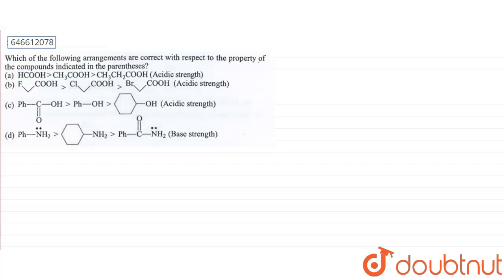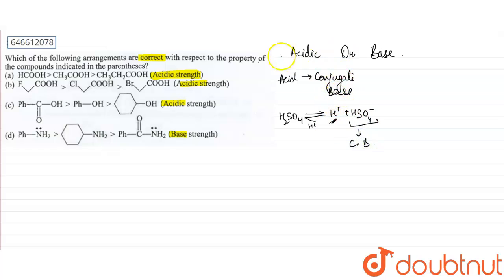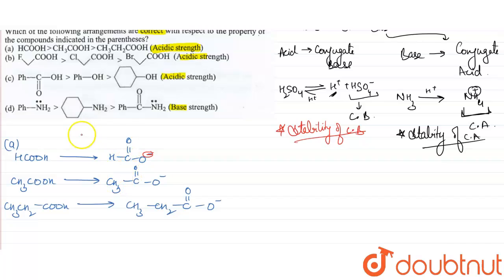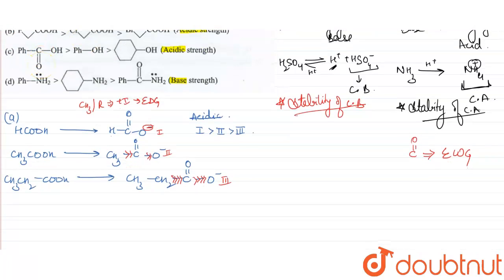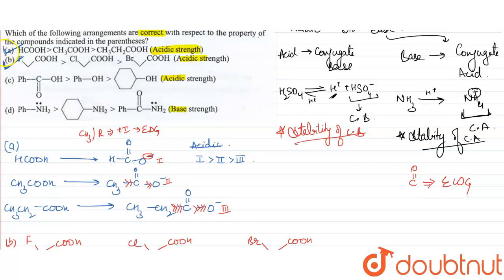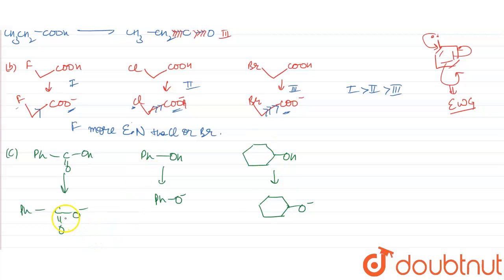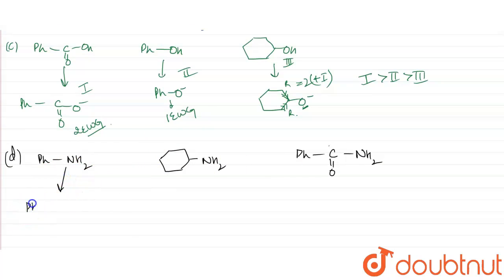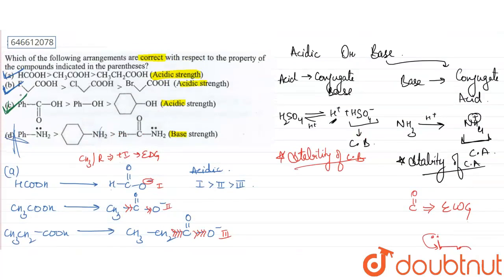Which of the following arrangements are correct with respect to the property of the compounds in...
Which of the following arrangements are correct with respect to the property of the compounds indicated in the parentheses?
Class: 12
Subject: CHEMISTRY
Chapter: AMINES
Board:IIT JEE

👉 Have Any Query? Ask Us.